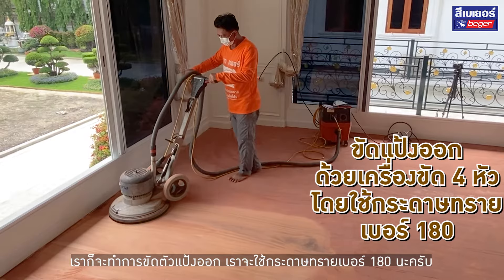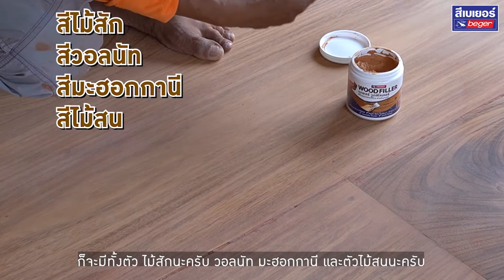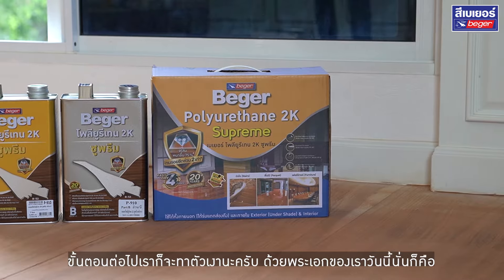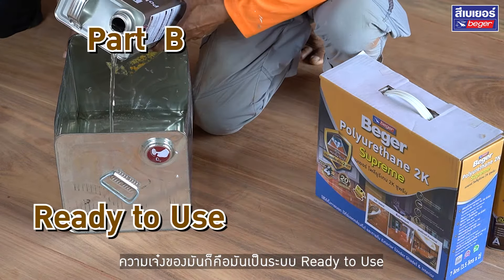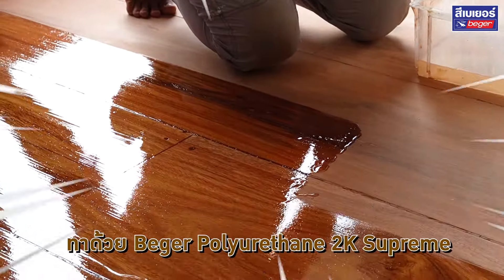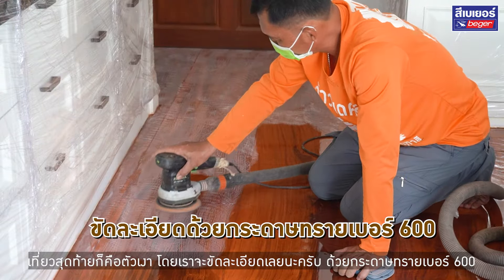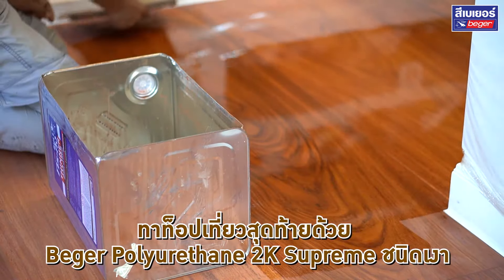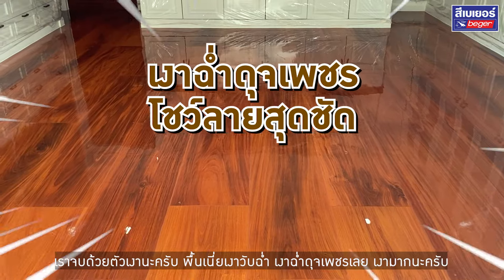ดูแลพื้นไม้ภายในแบบเต็มระบบ | เบเยอร์ โพลียูรีเทน 2K ซูพรีม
✨มอบการปกป้องพื้นไม้ให้สวยเงายาวนานมากกว่า 20 ปี✨
Beger Polyurethane 2K Supreme
สีทาพื้นไม้ ระบบสองส่วนผสม สำหรับงานภายใน และภายนอกใต้ร่มแดดส่องถึง
🥇เงางามกว่า แห้งไวกว่า
🥇ฟิล์มหนา เงาฉ่ำดุจเพชร
🥇จบงานไว เข้าอยู่ได้ใน 1 วัน
🥇ทนทานรอยขีดข่วน ทนแรงกระแทกสูง
💬 พูดคุยกับเราได้ที่:
Line: @begerpaint หรือคลิก
🎨 ฟรี! บริการออกแบบสีบ้าน
👷🏻‍♂️ ปรึกษาช่างเทคนิคเบเยอร์: 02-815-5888 กด 3
สีเบเยอร์ สีนวัตกรรม รักษ์โลก รักคุณ